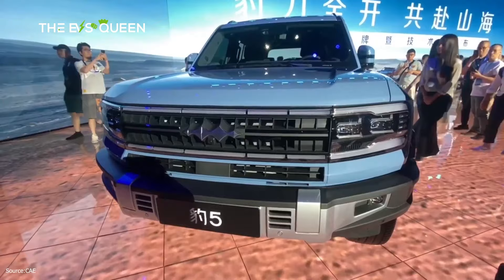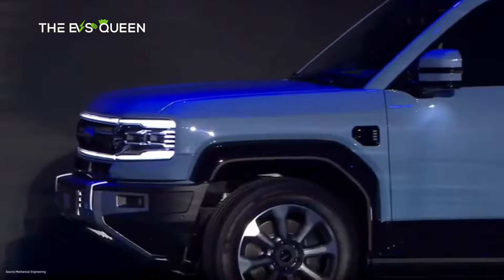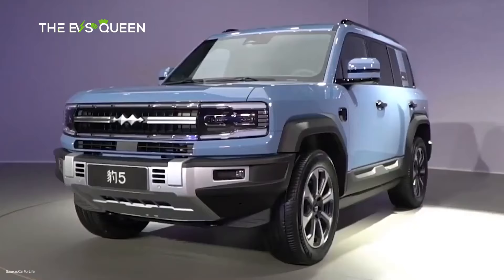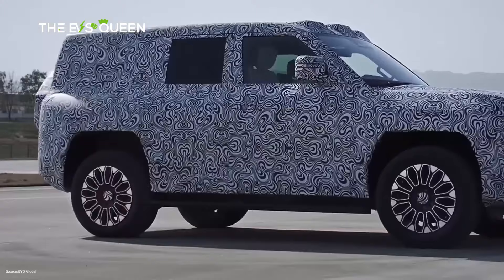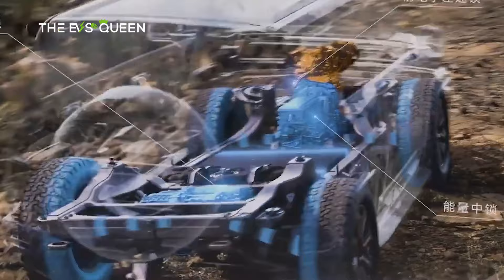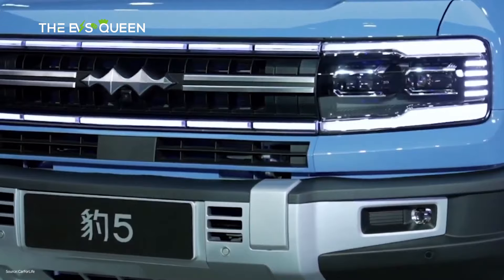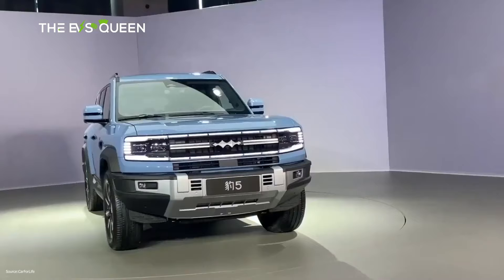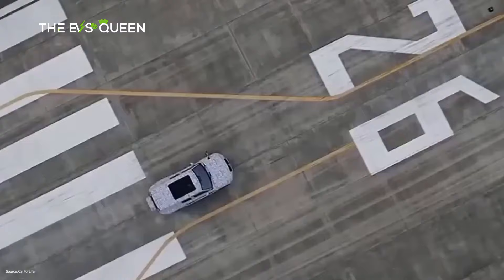BYD’s Fang Cheng Bao Leopard 5 officially debuts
Skip intro: 0:30